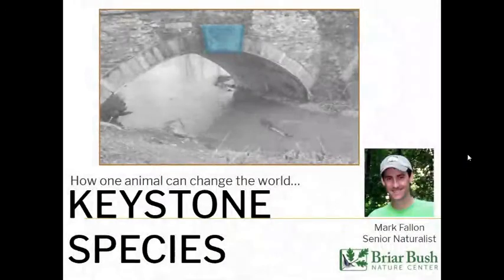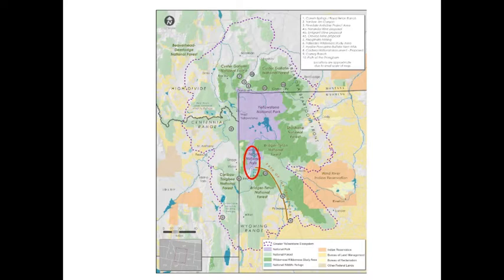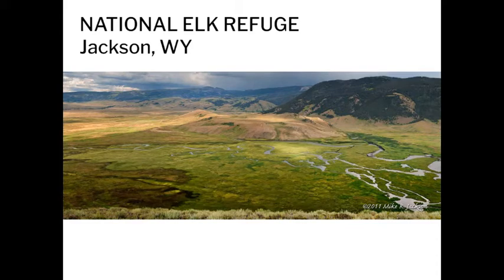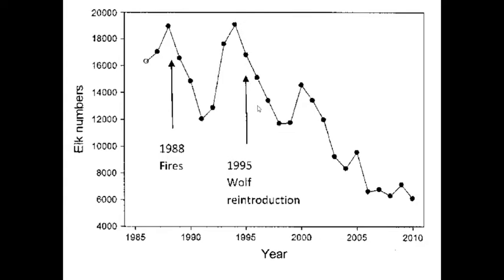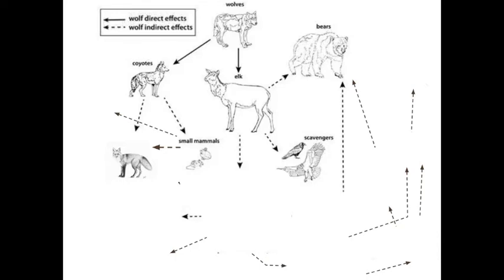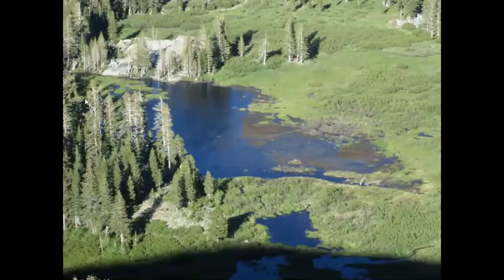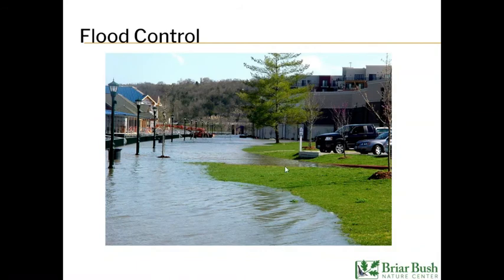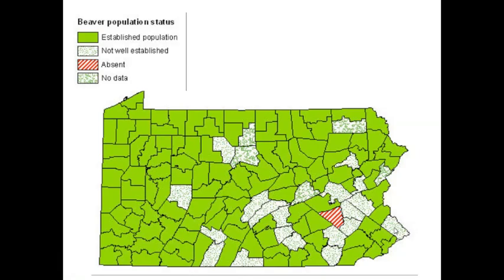Keystone Species by Briar Bush Nature Center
Some plants and animals play such an inegral part in ecosystems that ecologists call them "Keystone" species. Naturalist Mark Fallon uses the examples of Yellowstone wolves and the American beaver in this presentation.